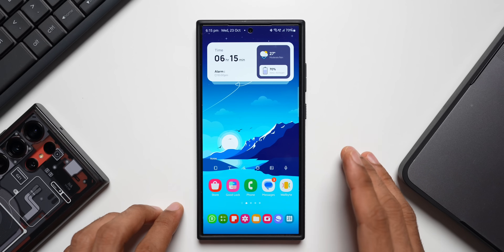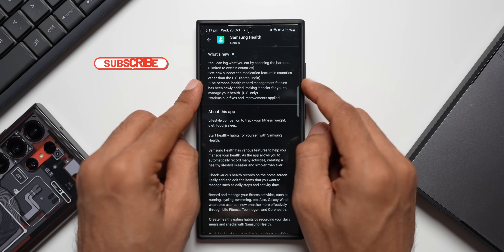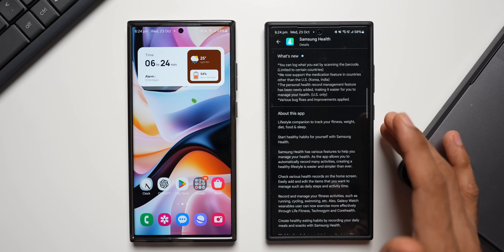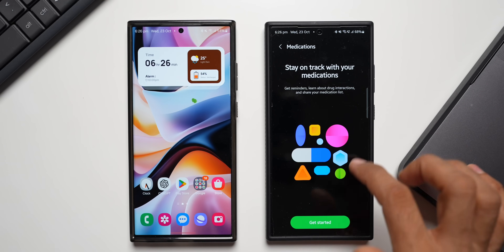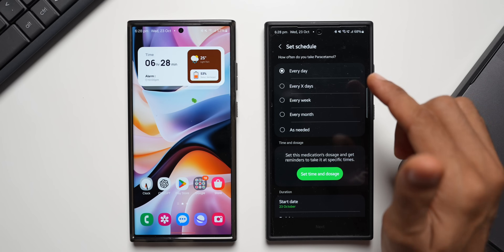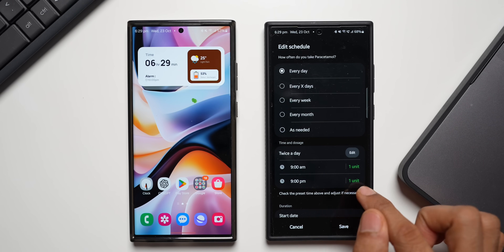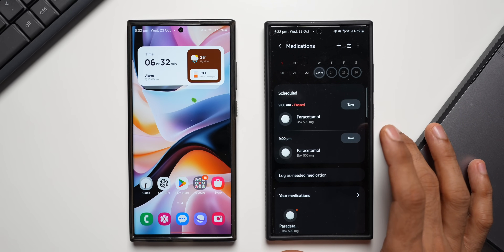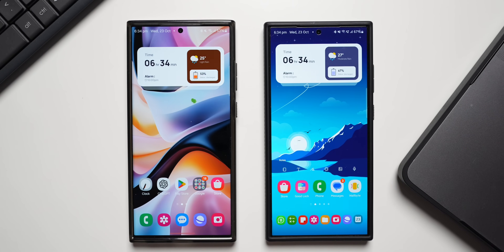Samsung's New Update Adds Crucial New Features on Galaxy Phones !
Samsung has released a great New Update for Samsung Health Application which adds amazing new features such as QR code for Calories calculations, Medication Tracking Features etc. This is available on Samsung Galaxy S 24 Ultra, S 24 Plus, S 24,  S 23 Ultra, S 23 Plus & S 23, S 23 FE, etc